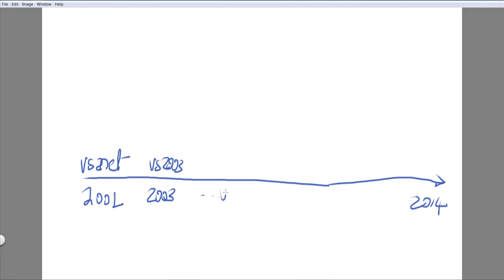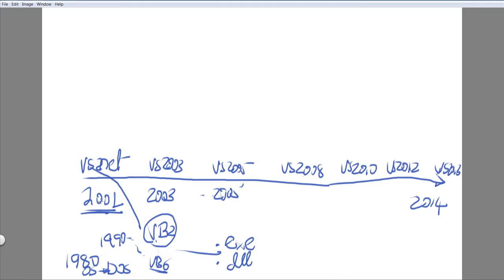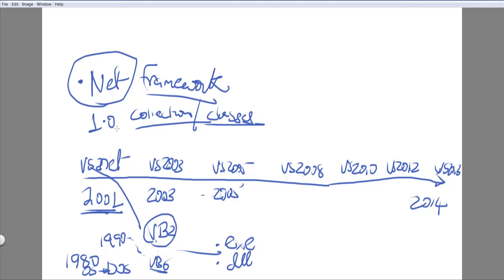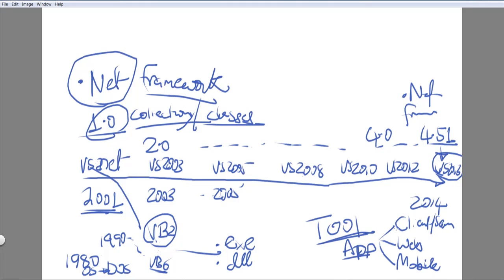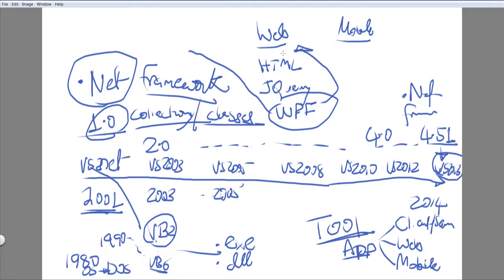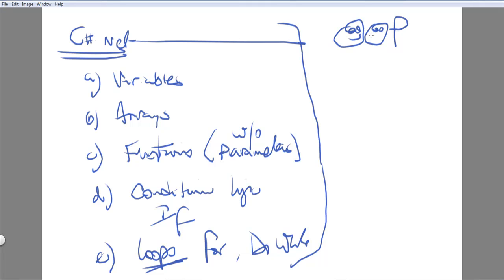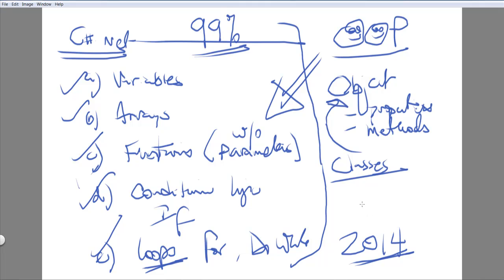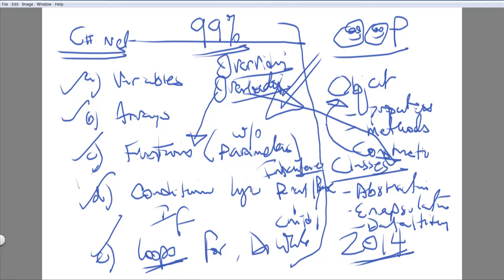TrainingRite Coded UI and Selenium Testing with C#.NET Tutorials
Our Coded UI and Seleniun Testing with C#.NET and .NET Framework 4.5 Courses are carefully designed by industry experts to take intelligent,and motivated applicants like you and provide them with an intense integrated program which will not only enhanced your knowledge but will take you way ahead improving your skills necessary for today's job market.